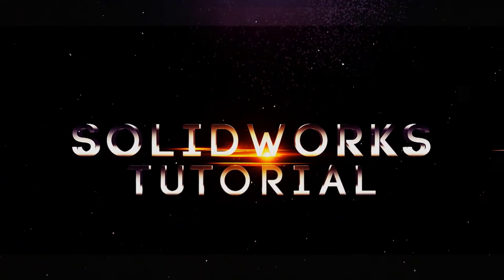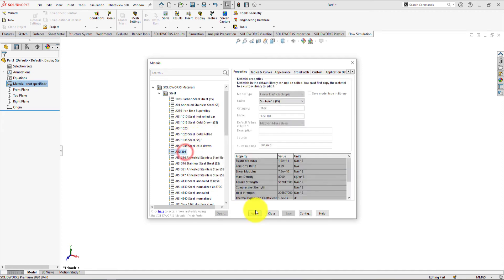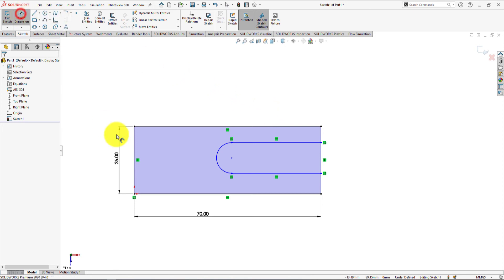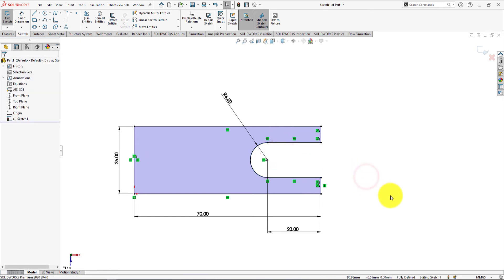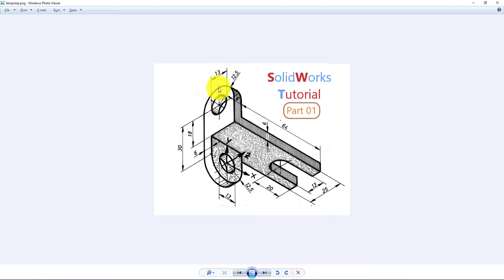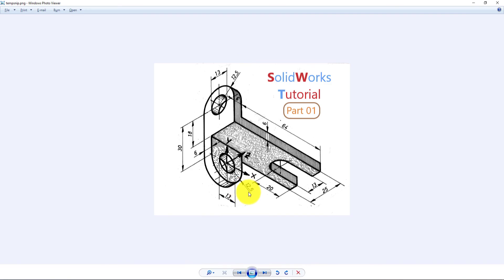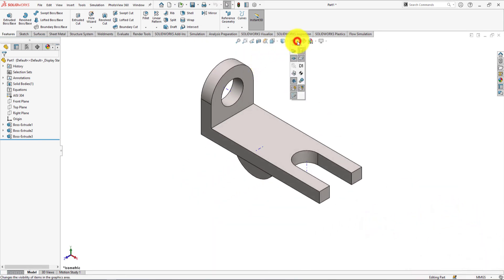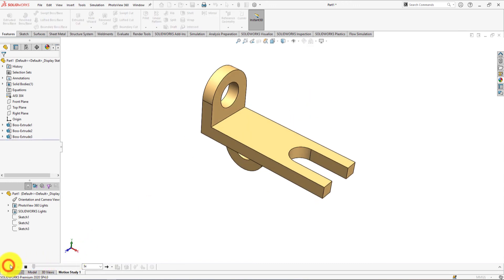SolidWorks Tutorial 2021 | Advanced Part Modeling I Part 01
Welcome back to SolidWorks Tutorial. Today we gonna create a part by using SolidWorks 2020. From this SolidWorks exercise video tutorial, you will learn the use of sketch tools, like rectangle, circle, smart dimension, line, trim, etc., and also learn the use of feature tools, like extrude.

We will use three sketches and three extrude commands for completing this SolidWorks 2020 Tutorial.

We gonna sketch the top view of the part, and extrude it. Then we will sketch this portion and extrude it. Then will sketch this portion and extrude, for completing today’s part.